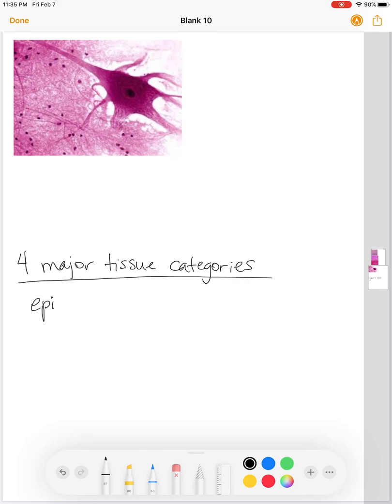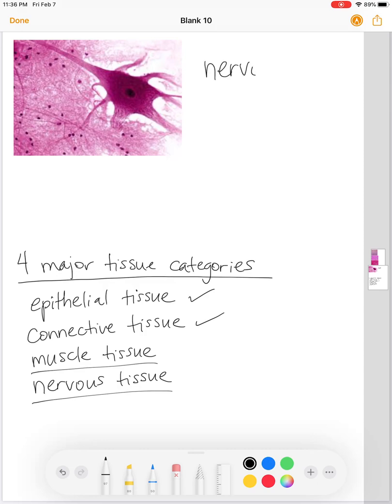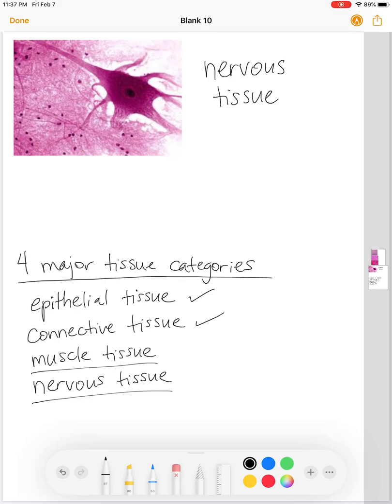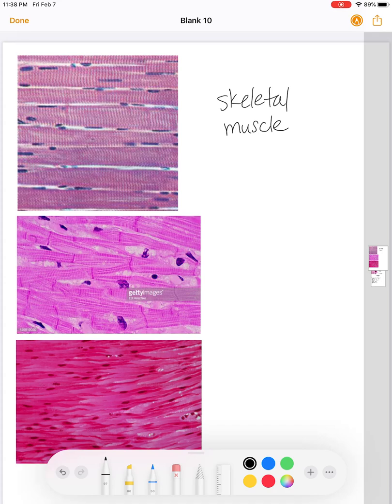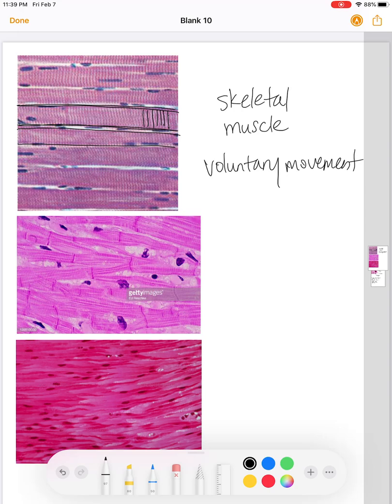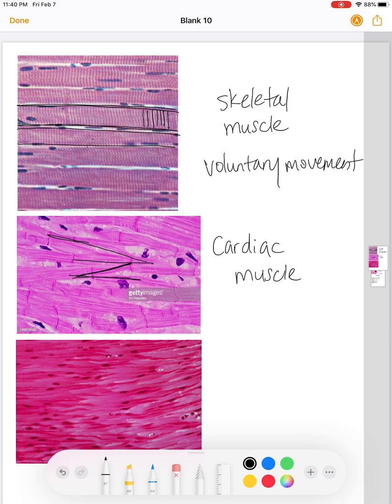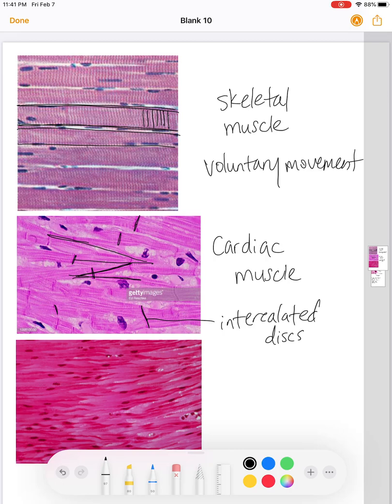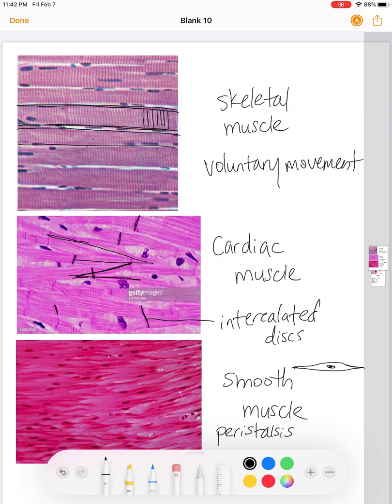Muscle and Nervous Tissues Video